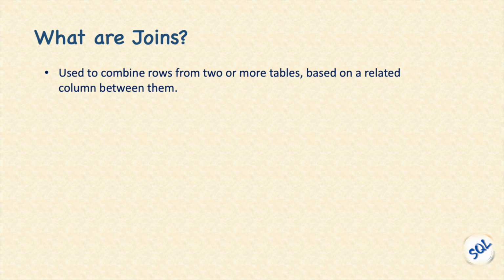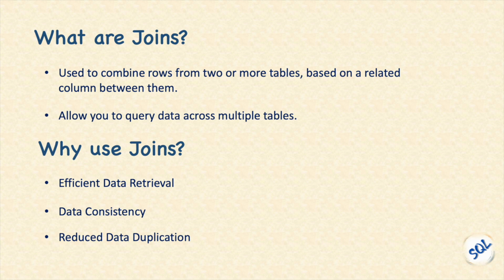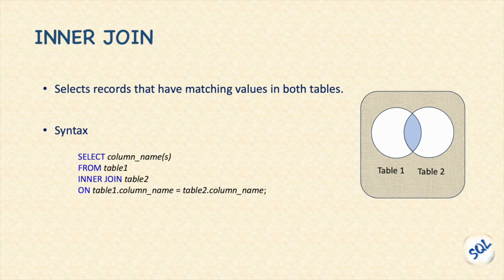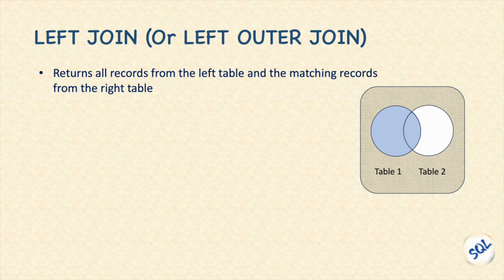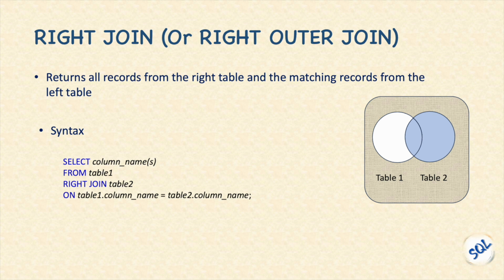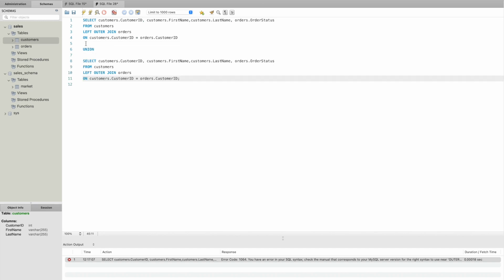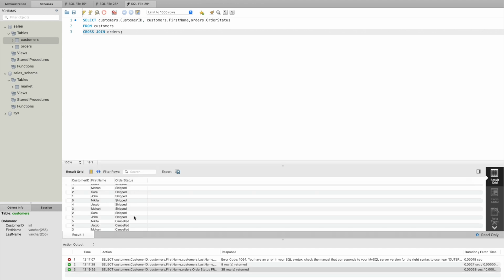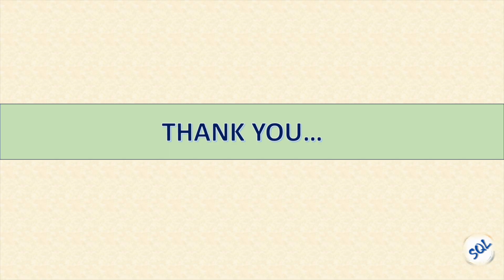The Basics Of SQL Joins